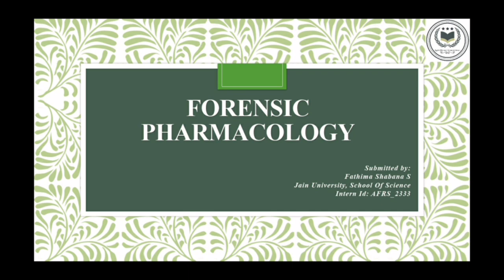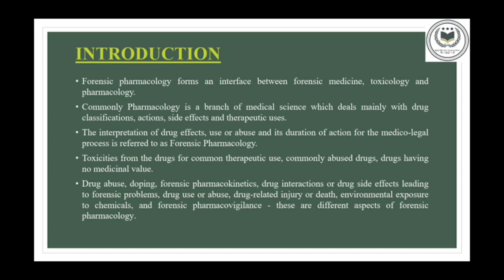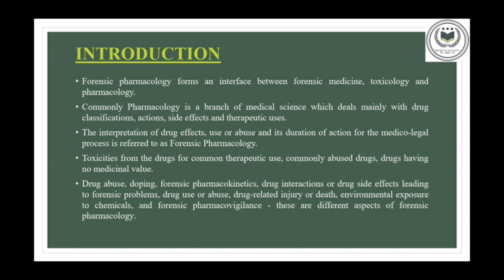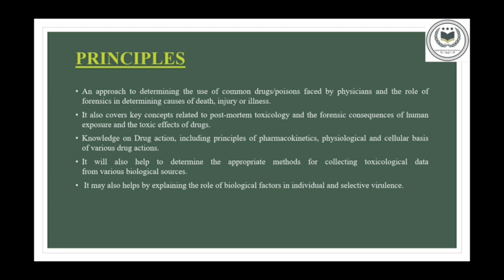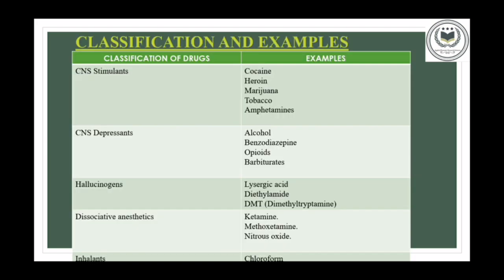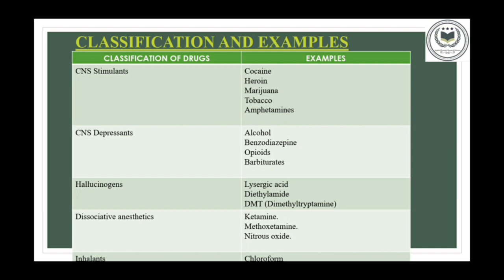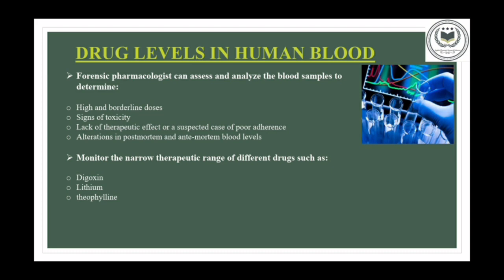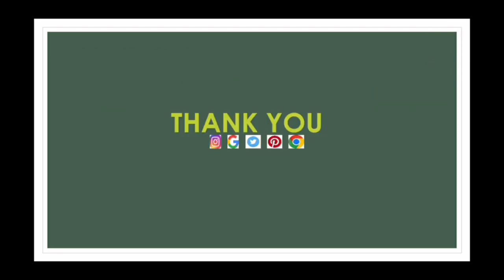FORENSIC PHARMACOLOGY|| SCOPE OF FORENSIC PHARMACOLOGY|| FORENSIC TOXICOLOGY